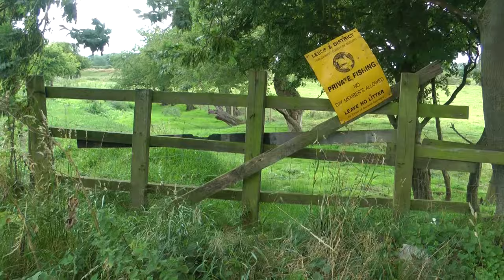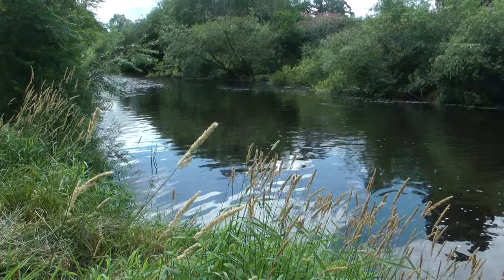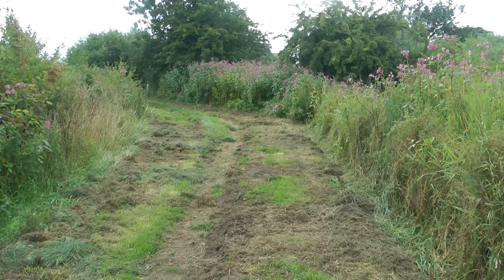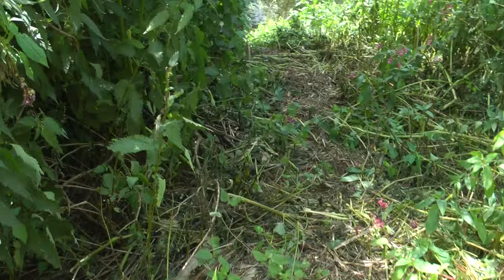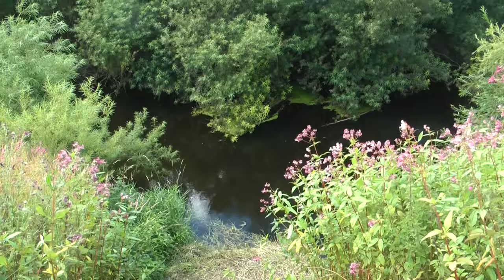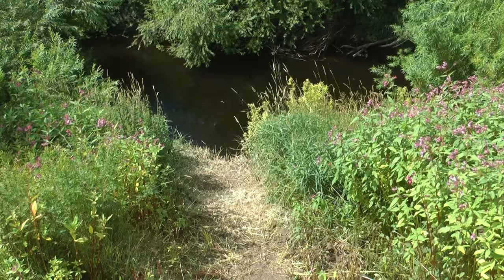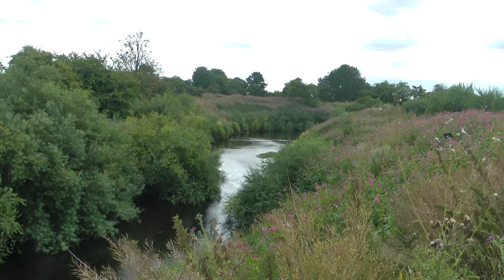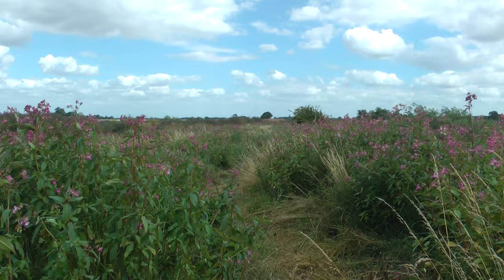Barbel Fishing 185 River Nidd, Kirk Hammerton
Errata - Skewkirk Hall should be New Farm